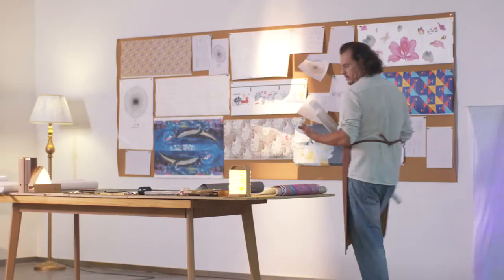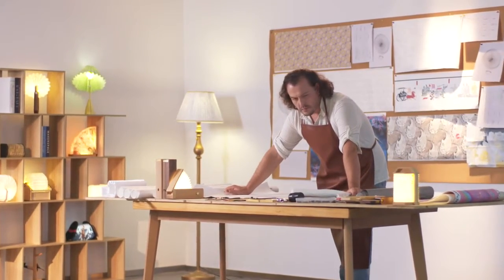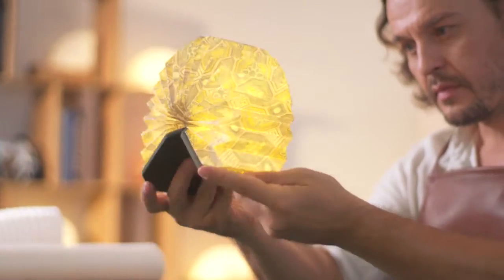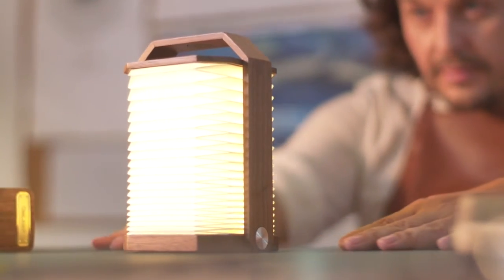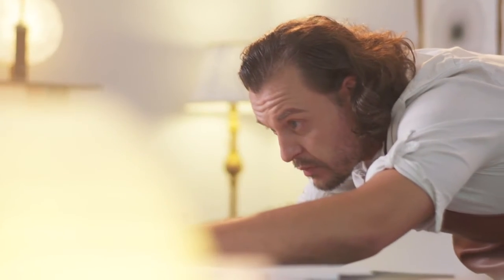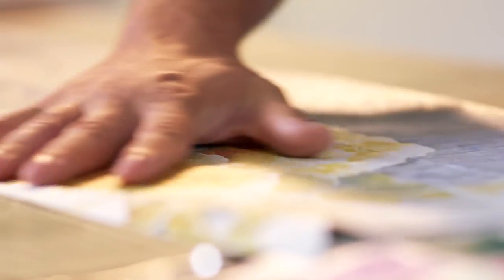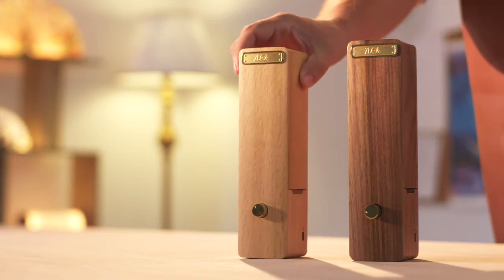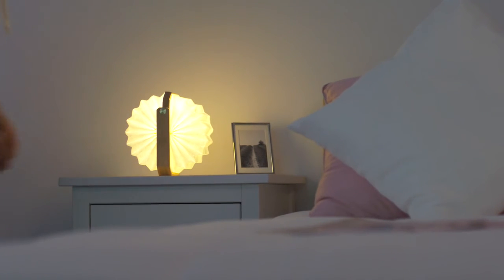OMLAMP-Waterproof folding paper lamp with brightness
The paper lanterns on the market are very simple and lack aesthetics. We have a very strong passion for art and a persistent pursuit of beauty. I hope there is a kind of lamp that has an artistic atmosphere and can also play a role in lighting, so we redesigned the paper lamp. OMLAMP is a foldable paper lamp that can stand. It is made of water-proof and tear-resistant Tyvek paper and high-quality wood lamp holders. It is like a desk lamp,whose light intensity can be adjusted, somehow it is more artistic than a desk lamp. Its shape can also be changed at will, and it is very beautiful when placed anywhere.